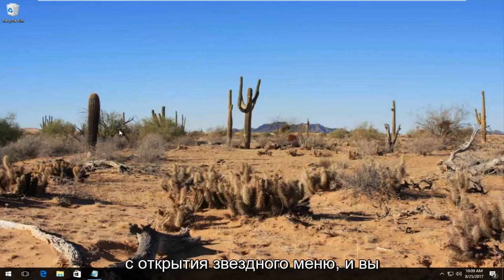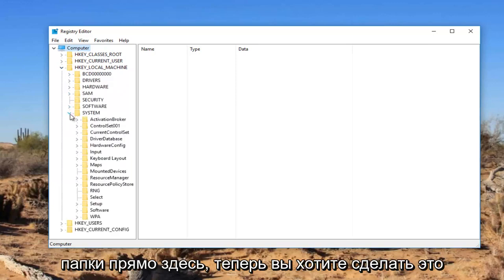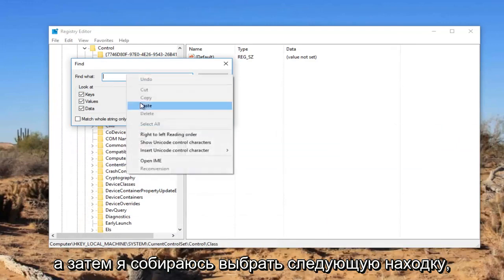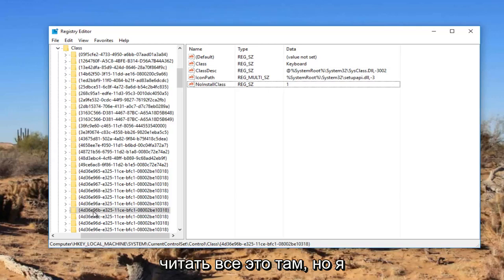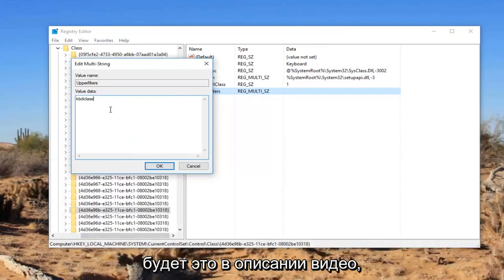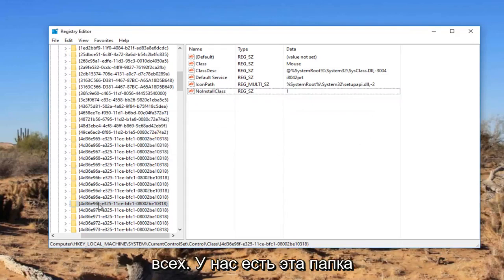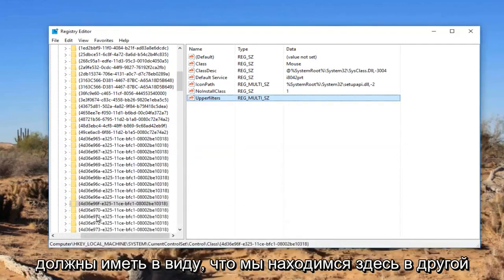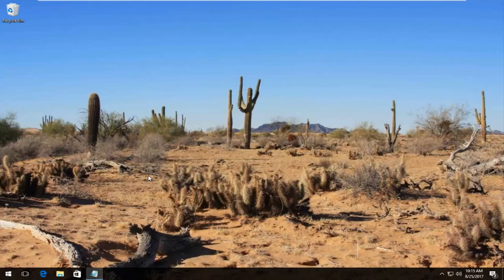Устраняем ошибку "Запуск этого устройства невозможен код 10."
Это устройство не запускается. (Код 10) ИСПРАВЛЕНИЕ клавиатуры и мыши

Если многострочное значение «Upperfilters» уже есть, удалите его - затем следуйте инструкциям видео.

Раздел реестра клавиатуры:
{4D36E96B-E325-11CE-BFC1-08002BE10318}

Клавиатура "Upperfilters" многострочное значение:
kbdclass

Ключ реестра мыши:
{4D36E96F-E325-11CE-BFC1-08002BE10318}

Многострочное значение мыши "Upperfilters":
Mouclass

Проблемы, рассматриваемые в этом руководстве:
это устройство не может запустить код 10
это устройство не может начать исправление
это устройство не может запустить проблему

Ошибка Code 10 - это один из нескольких кодов ошибок диспетчера устройств. Он генерируется, когда диспетчер устройств не может запустить аппаратное устройство, что обычно вызвано устаревшими или поврежденными драйверами.

Устройство также может получить ошибку кода 10, если драйвер генерирует ошибку, которую диспетчер устройств не понимает. Другими словами, ошибка кода 10 иногда может быть очень общим сообщением, указывающим на какой-то неуказанный драйвер или проблему с оборудованием.